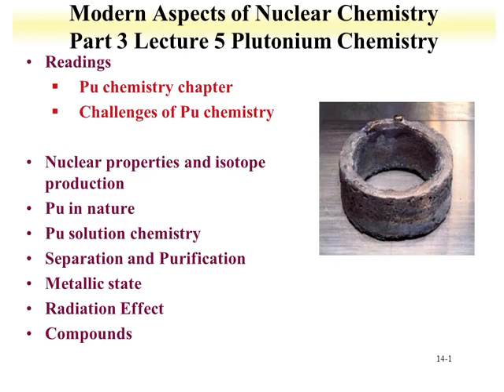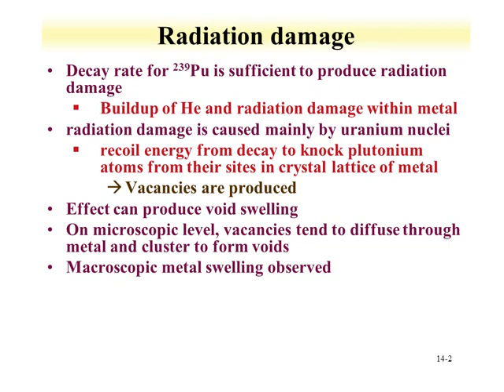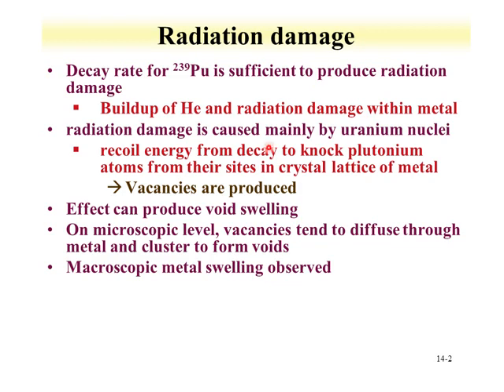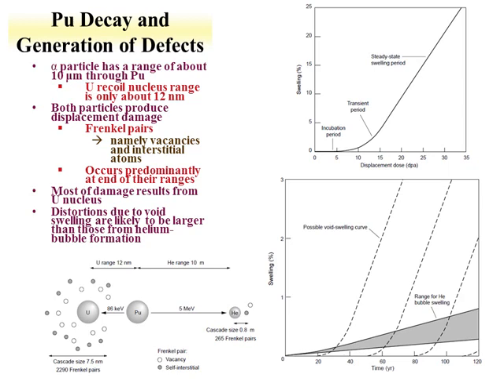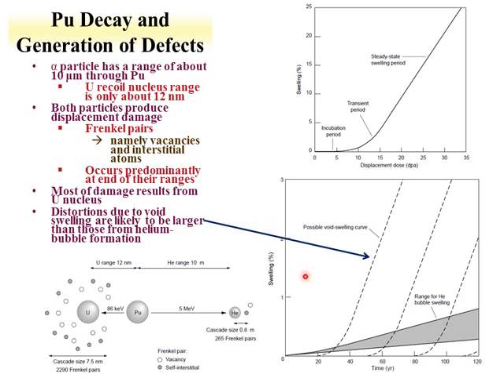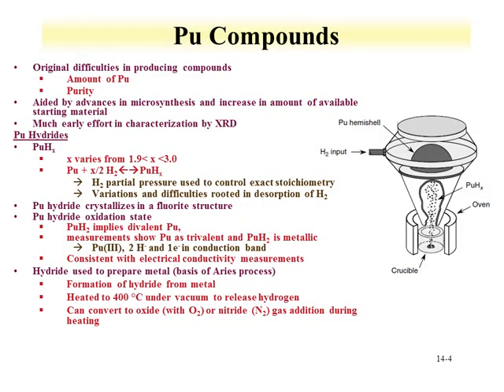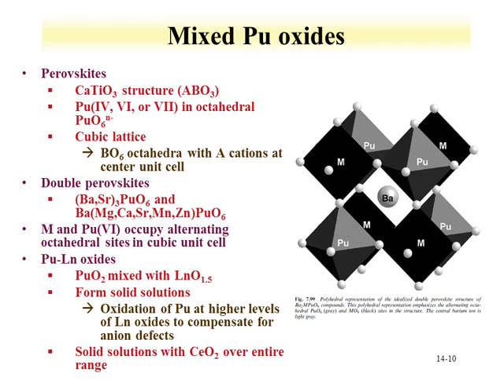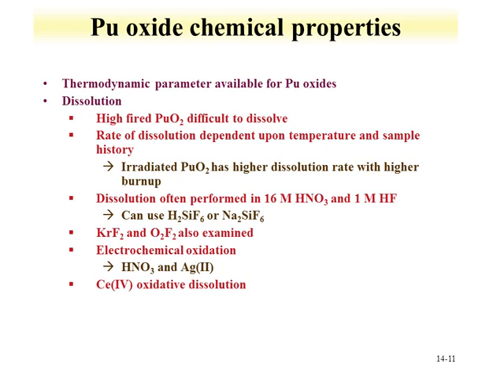Lecture 5 Pu chemistry Part 3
The solution chemistry of plutonium is depicted though coordination and spectroscopy as a function of oxidation state.  Examples are provided on various nature of plutonium chemistry in the tributylphosphate-nitric acid system and colloids.  The non-aqueous chemistry of plutonium is described and related to electronic structure.